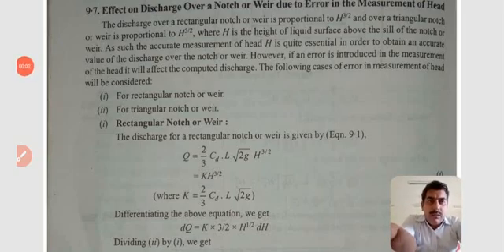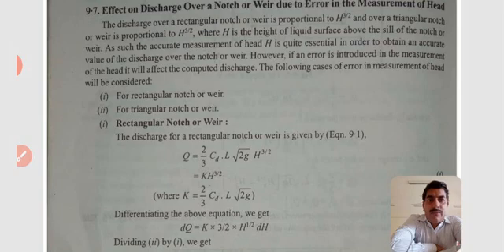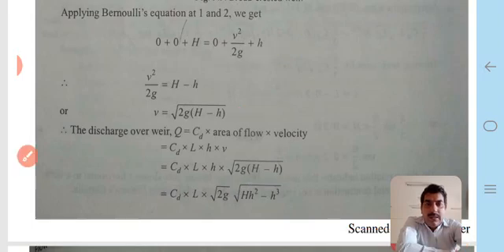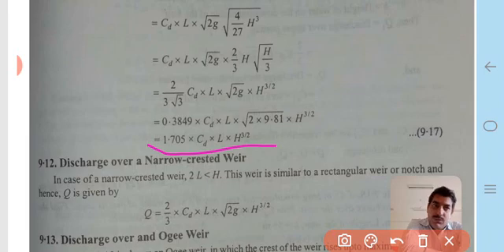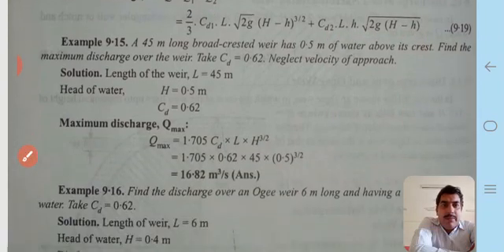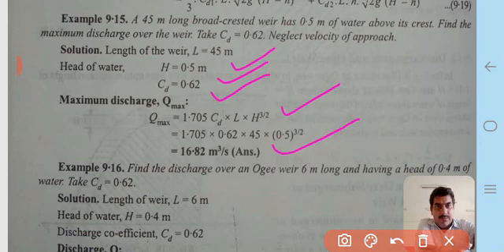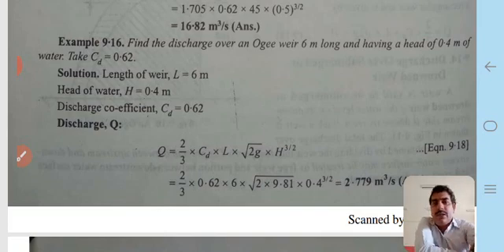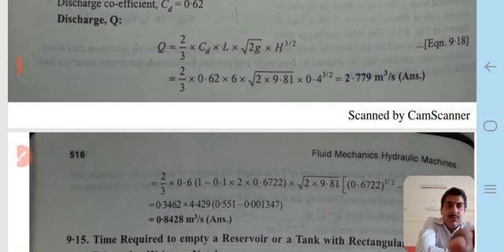BCE3303| Fluid Mechanics| Lecture-11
This Lecture covers the following Topics:
Effect Over Notches or Wiers